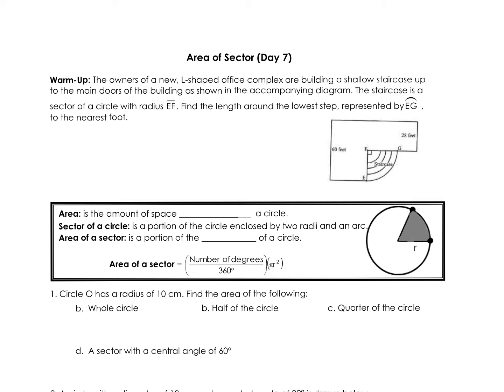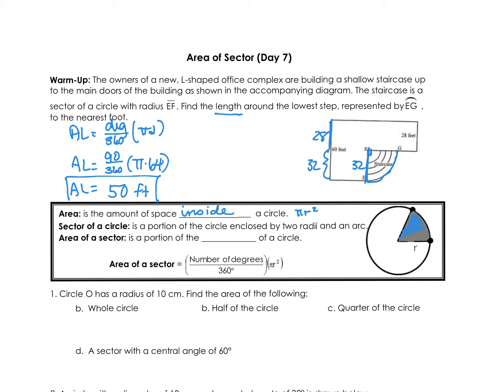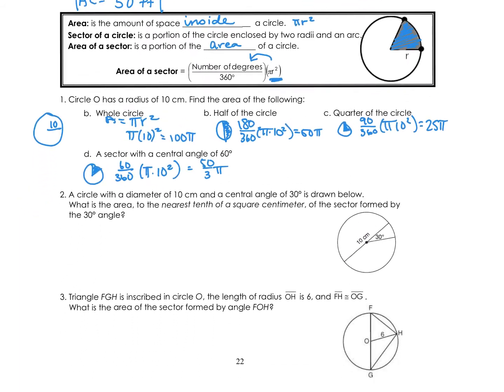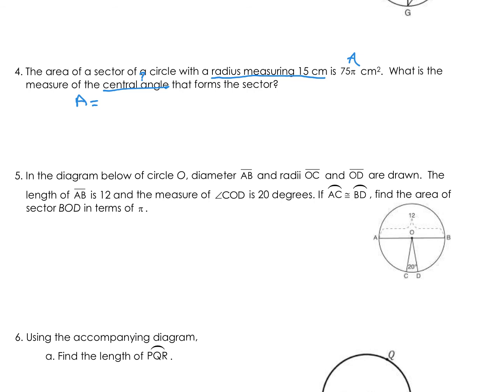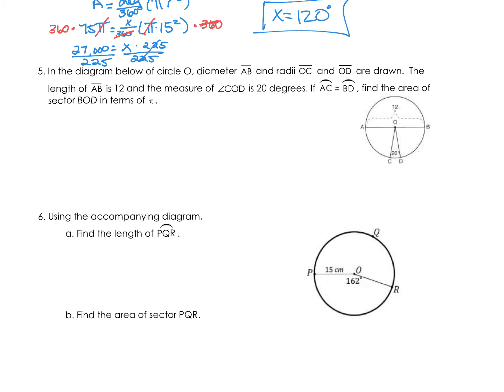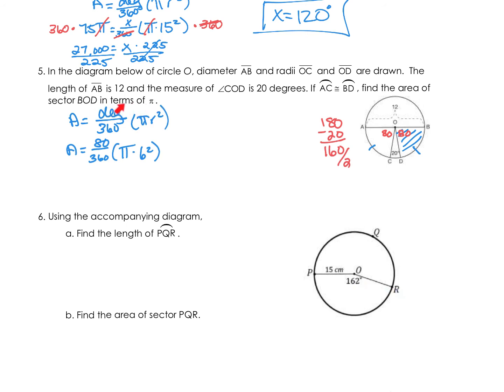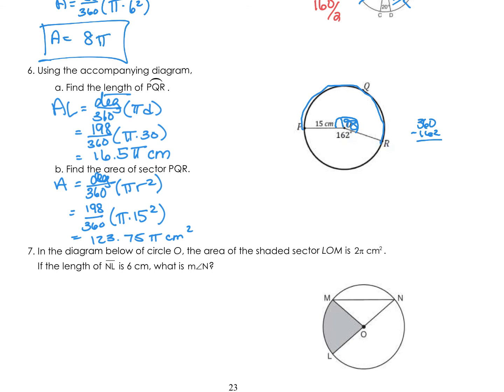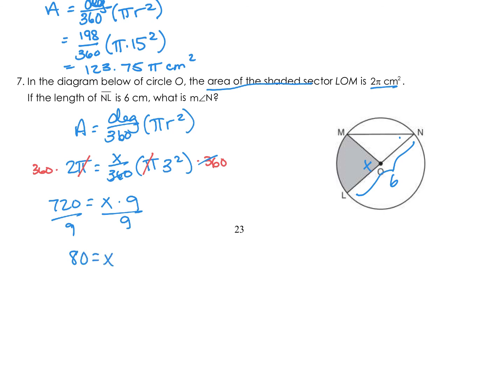Unit 11 Day 7 notes 1